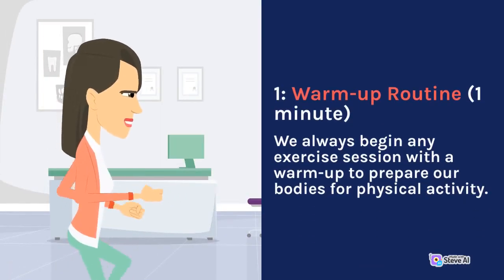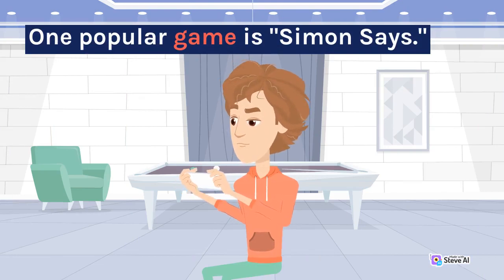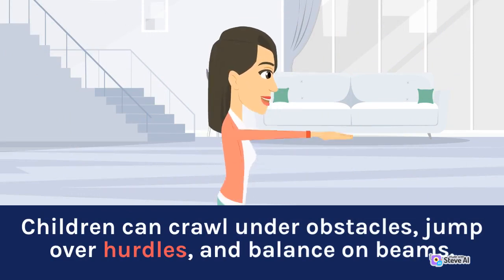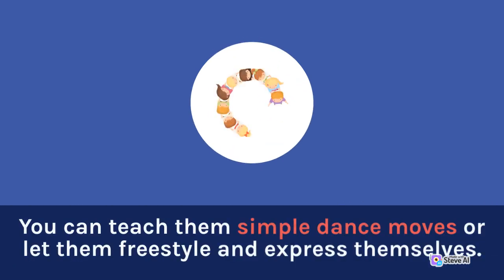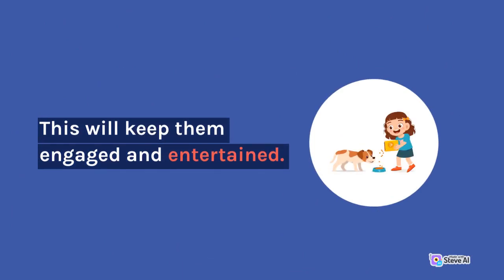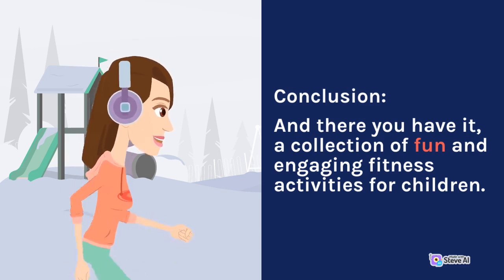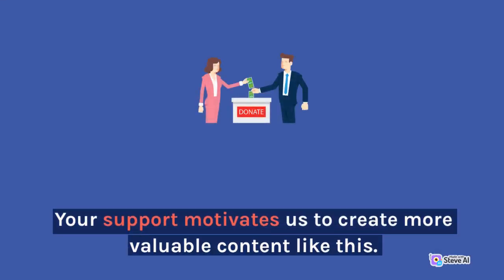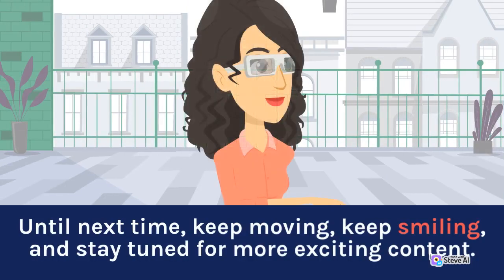children fitness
Looking to keep your kids active and healthy? In this video, we share fun fitness activities for children that will boost their health and happiness. From dynamic warm-ups to active games, dance parties, and kid-friendly yoga, these engaging exercises are perfect for promoting physical activity and overall well-being. Join us and make fitness fun for your little ones!